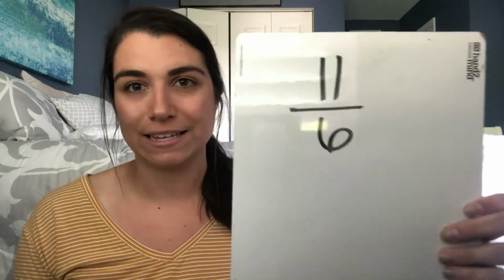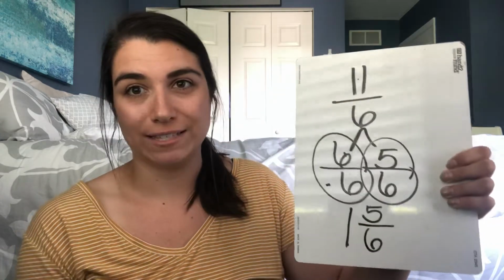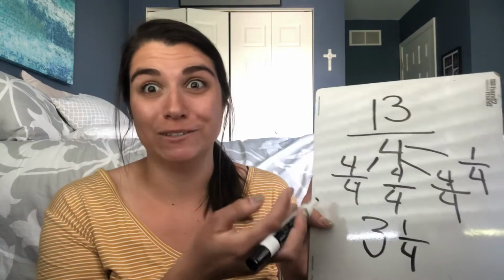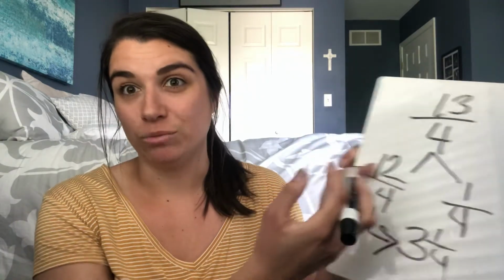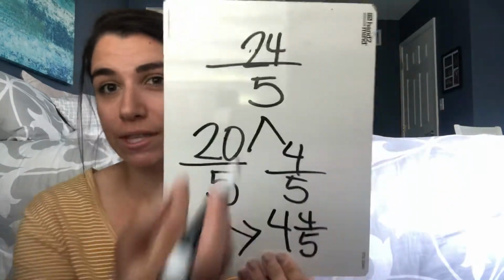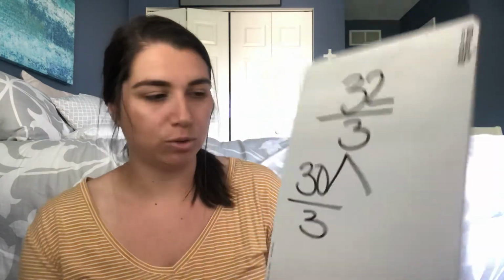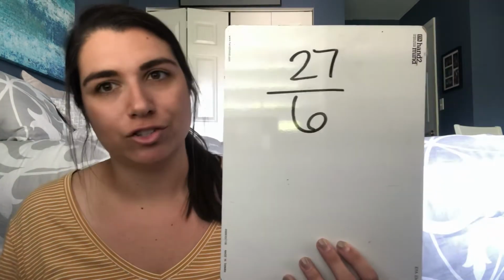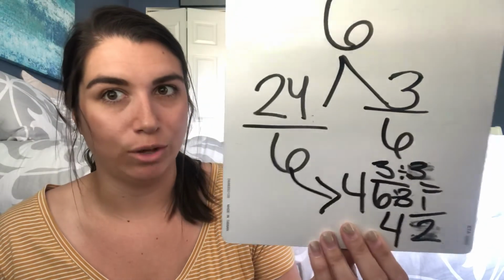Day 35 Math lesson -Fractions